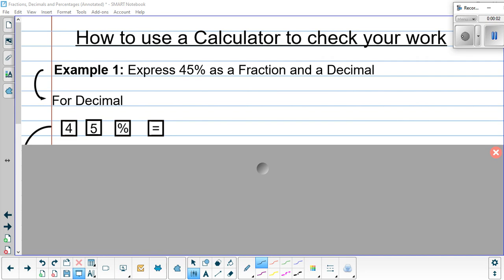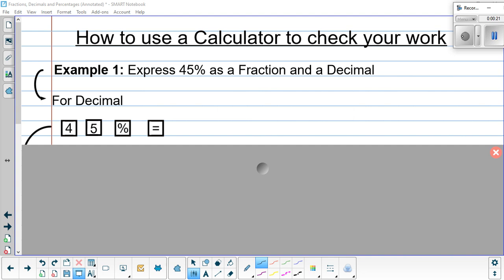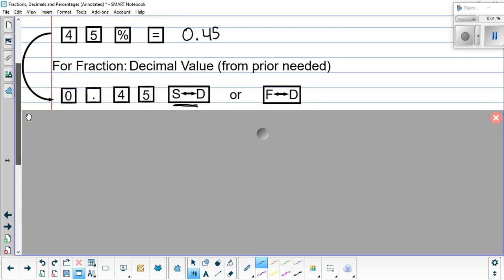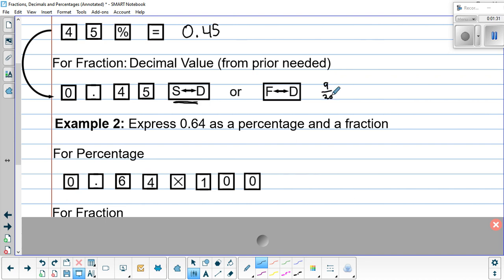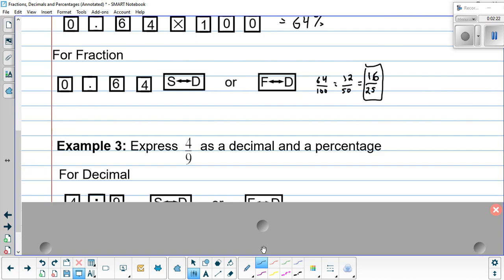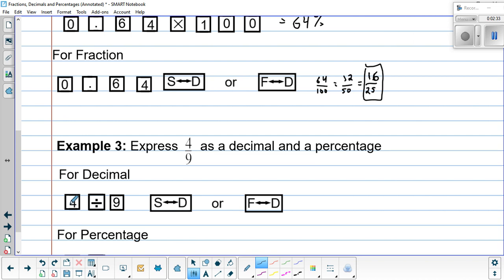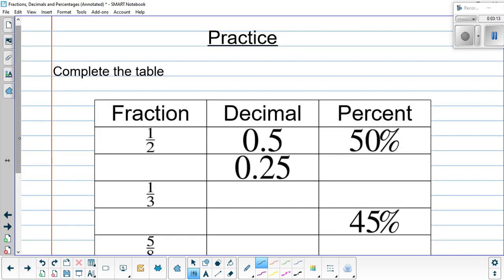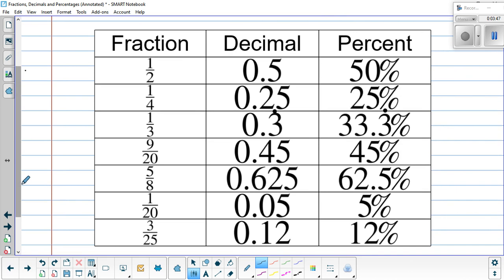116 - Fractions, Decimals & Percentage - Calculator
How to use a calculator to convert between fractions, decimals and percentages effectively and with ease.

Calculators are a useful tool if the know how is already established; ensure you understand the basics and then the calculator will become an extension of yourself.  Cheesy!!! But true.

Practice problems and examples are embedded within the video to follow along to and develop the skills as you would in a classroom.